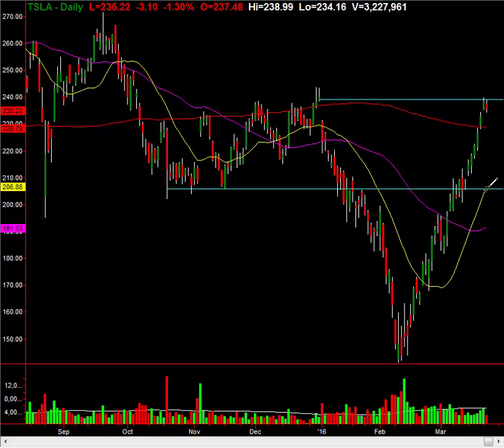This Stock Hit Its Max Move: 15% Pullback In Days